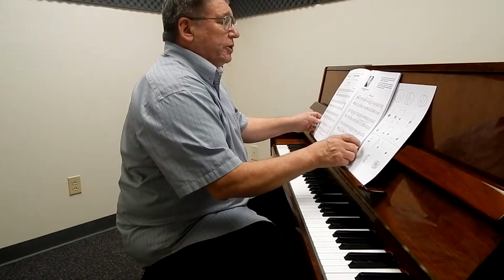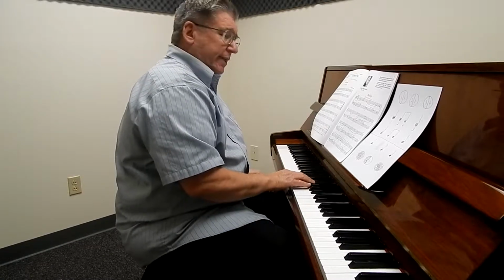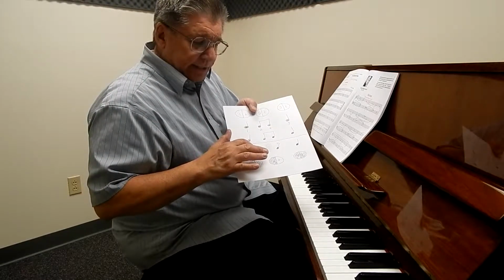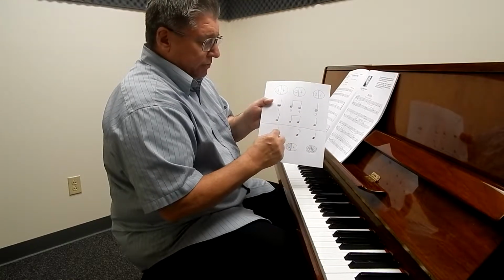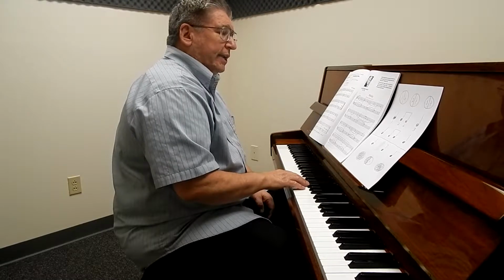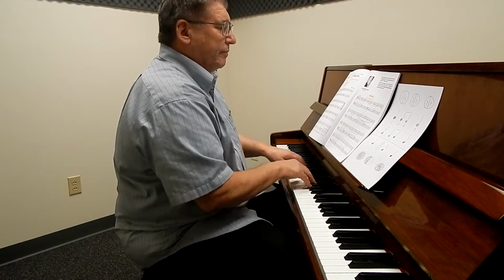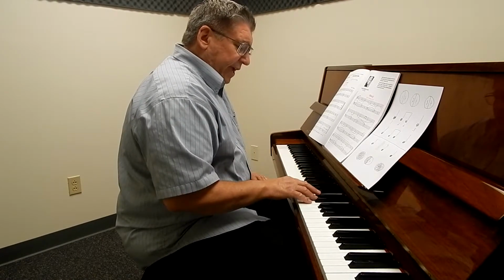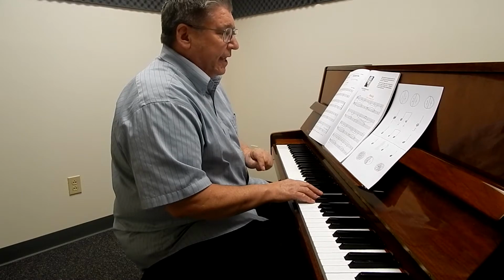Melody (Dotted Quarter Note)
Tutorial on Dotted Quarter Note and Transposition by Mr Kurz@Level Two